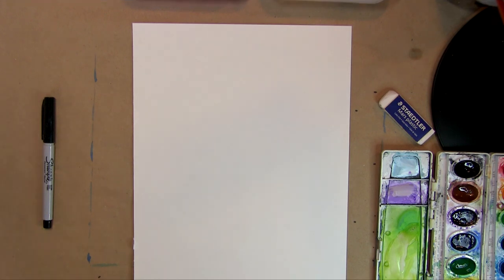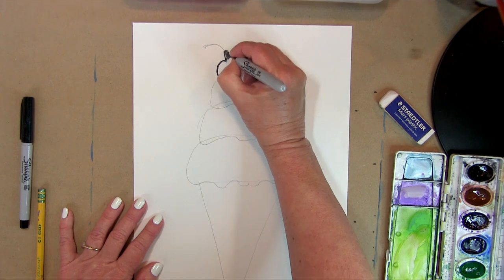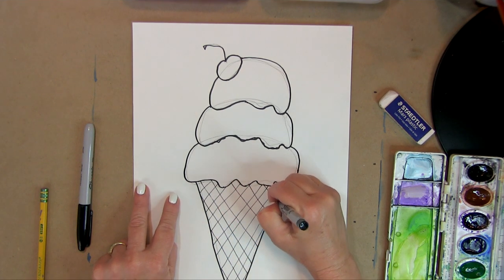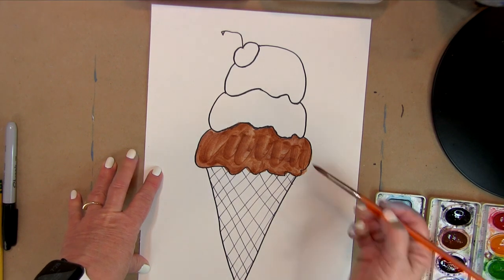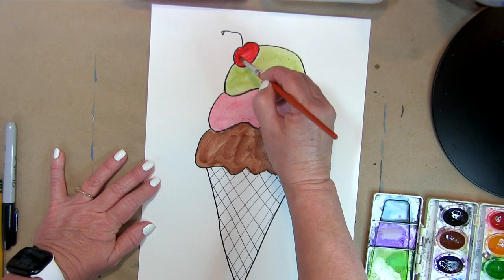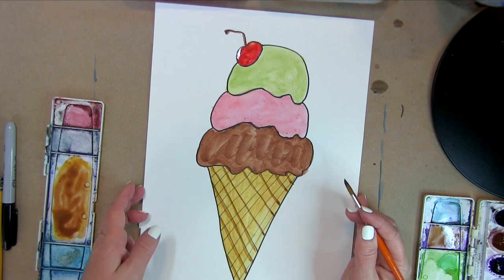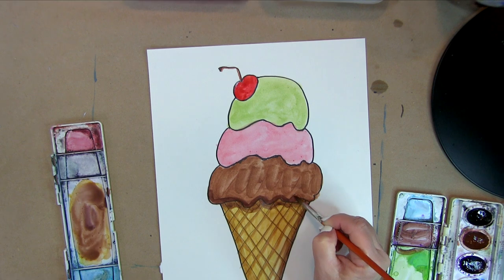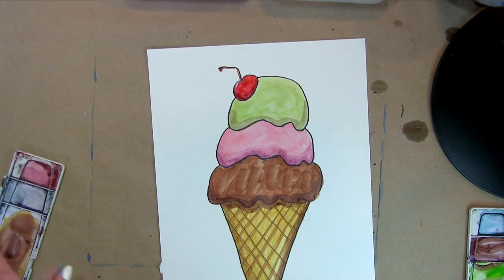Create Delicious Ice Cream Art! A Watercolor Painting Tutorial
How to Draw An Ice Cream Cone with Watercolor Paint. Let's learn how to draw and paint an ice cream cone for summer.
wafflecone Yay! Who wants ice cream? I know I do. Today we will learn how to draw and paint with watercolors a waffle cone with three scoops of ice cream with a cheery on top.
In this video, we'll be painting an ice cream cone using watercolor paint. This is a fun and easy tutorial that anyone can follow, so be sure to give it a try!

Watercolor is a beautiful medium for creating ice cream paintings, and this tutorial will show you how to use it to create a stunning ice cream cone. Be sure to give it a try, and let us know what you think!

Prang Watercolors set of 16 pans $18.90

Strathmore 300 series Cold press watercolor paper

F O L L O W  Harmony In Life

F O L L O W   Karen Brake Barge

I love teaching you everything I know!

XO - with much gratitude,
Karen Elaine